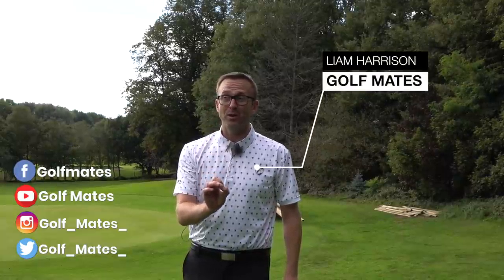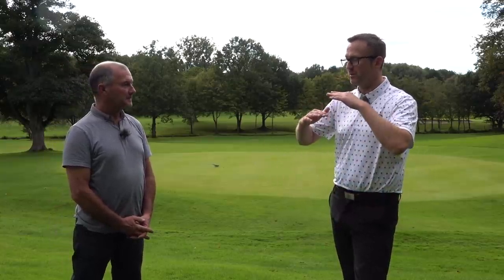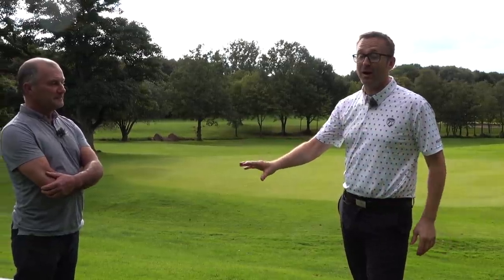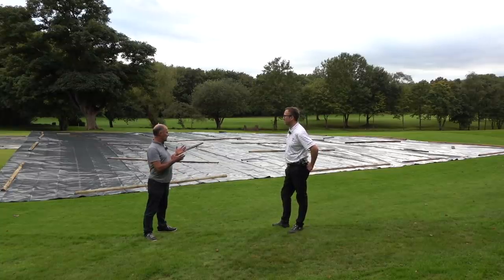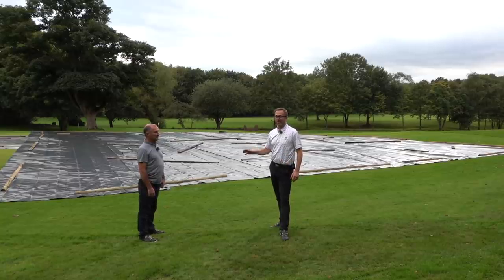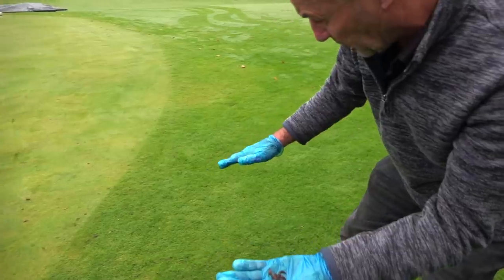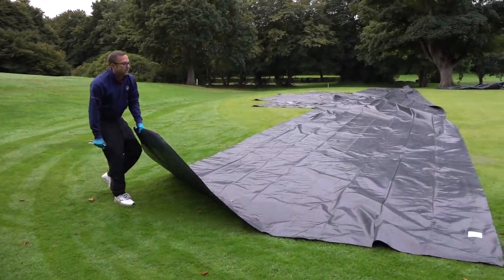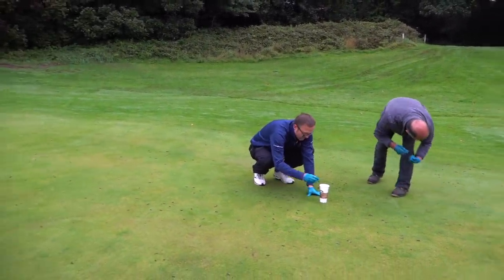WE EXPOSE GOLF COURSE KILLERS and show you how to catch them ?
so golfmates in today's video we try and catch some leather jackets on our golf course but what are leather jackets  ? Leather jacket. Leather jacket is the common name for larvae of the flies in the family Tipulidae, flies in this family are also known as 'Crane flies'. Leather jackets are unpopular with gardeners as they can cause damage to lawns but they are a valuable prey item for insectivorous birds.

►Official Golf Mates Website! Find a Golf Mate Near You!

My Equipment:
Sony FDR-AX700 x2
DJI Osmo Pocket
DJI Mavic Air 2
iPhone 11 Pro